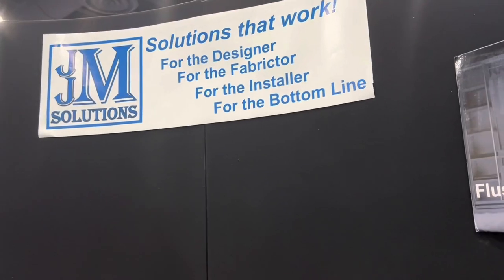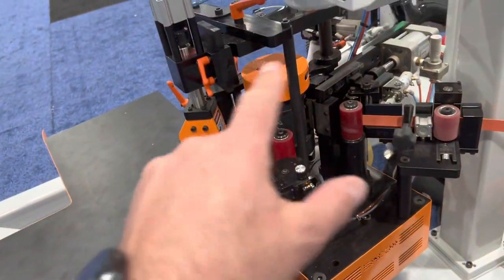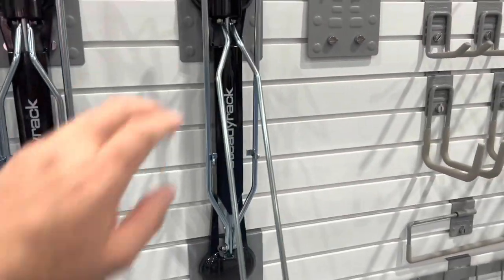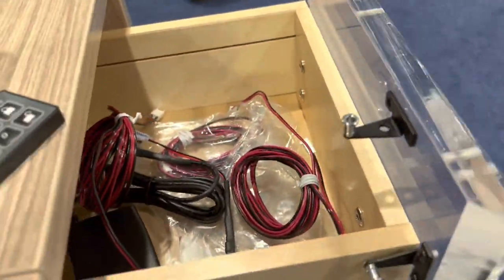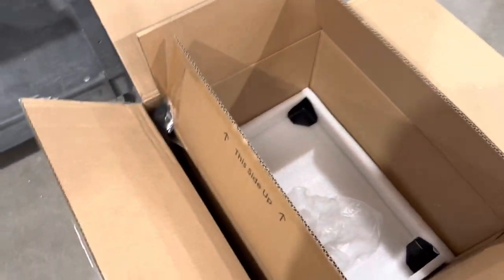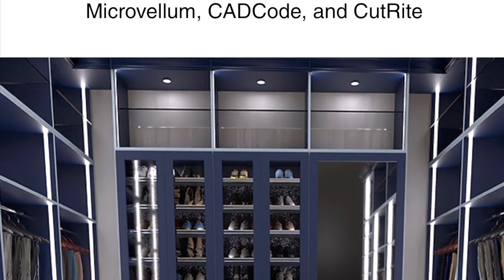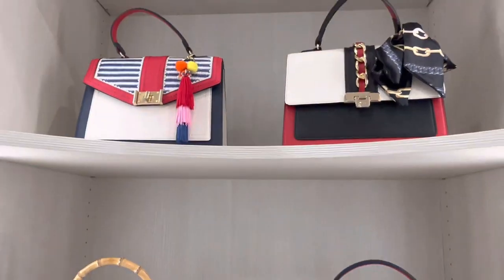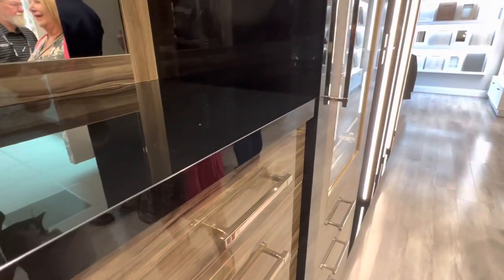Closets Conference 2023 Cool Stuff I Saw Including Tour of Closet Lifestyles Showroom & Shop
I toured the Closet Lifestyle showroom and attended the Closets Conference & Expo in West Palm Beach a few weeks back. This is some of the cool stuff I saw for the closet industry and a few shots of the Closet Lifestyles showroom.

Closet conference,